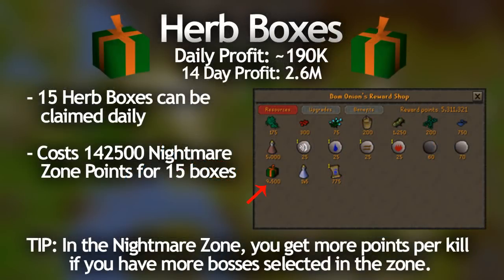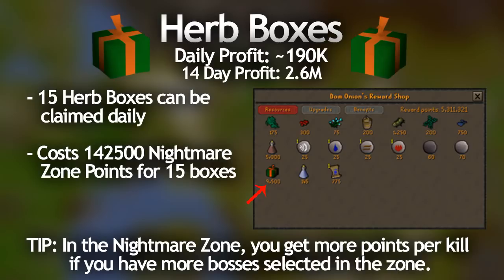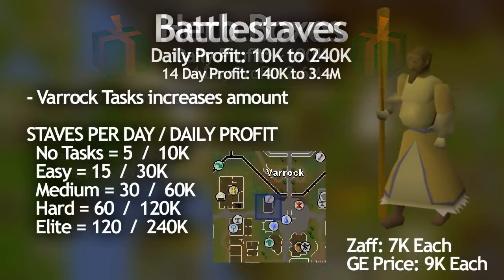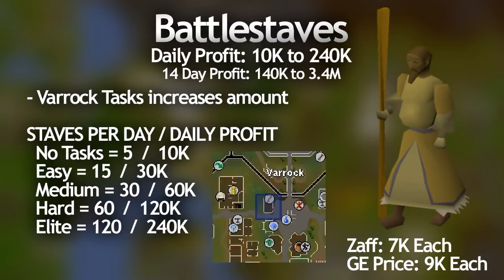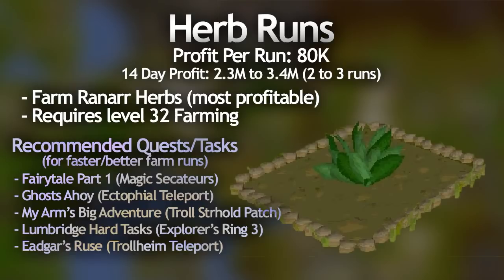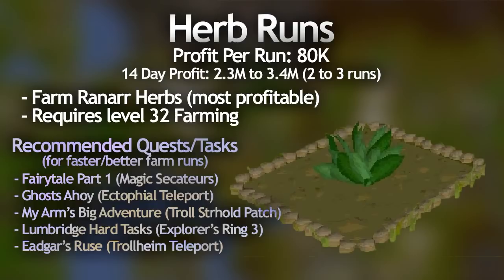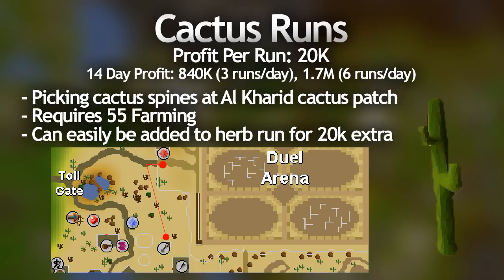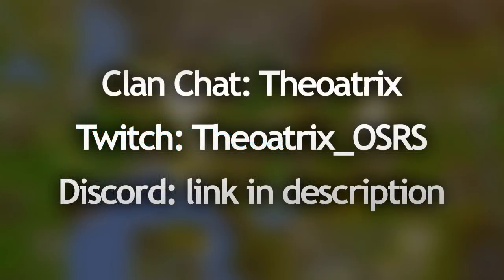Maintain FREE OSRS Membership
This video shows the methods which I use so that I never have to spend any real life money on Runescape membership! Enjoy!

Clip of the day goes to HBU174! (no channel link given)